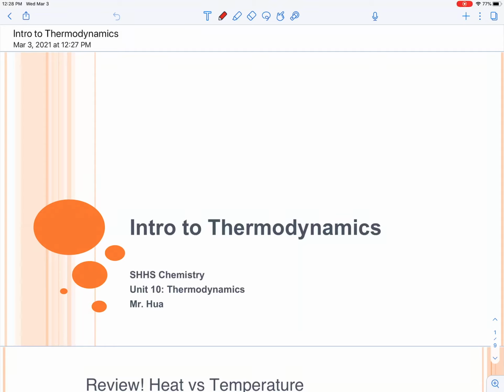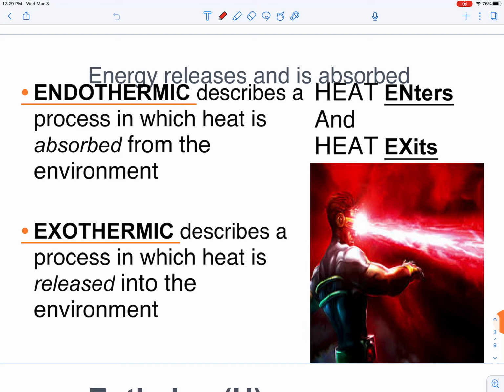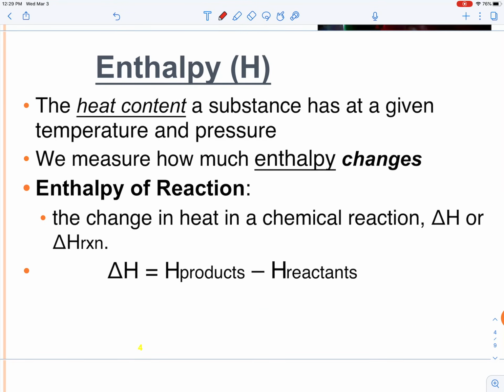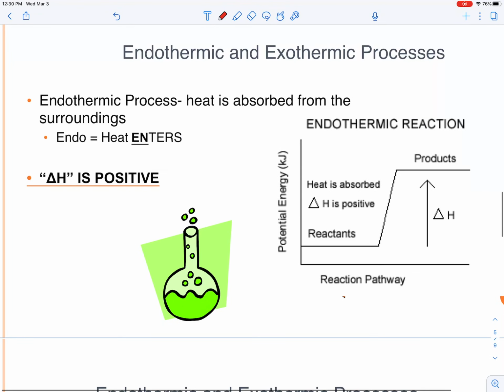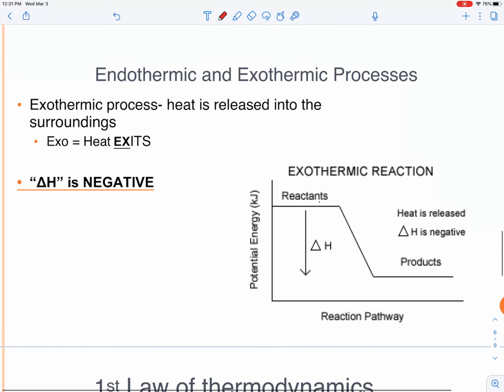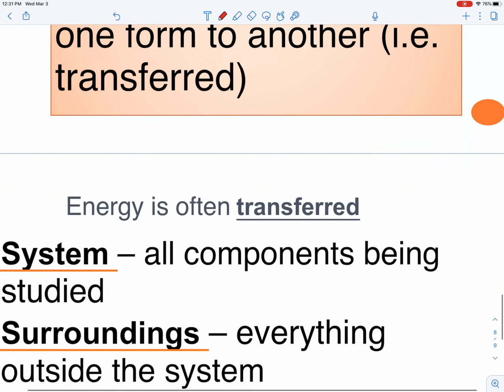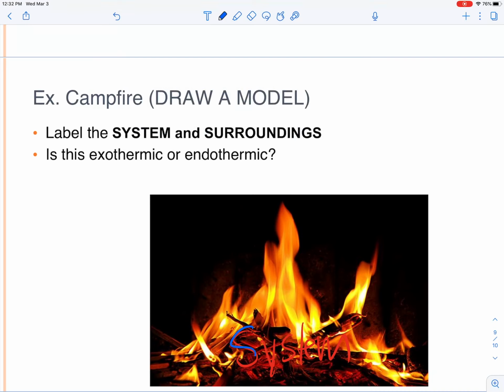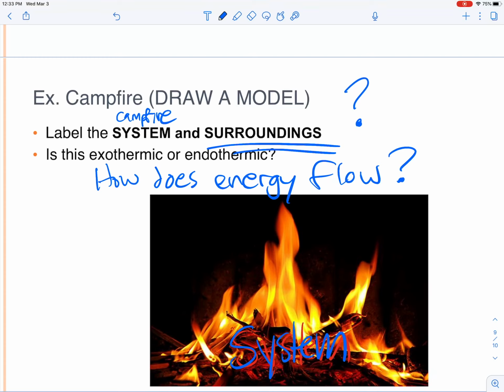Intro to Thermodynamics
Learn the basics of thermodynamics